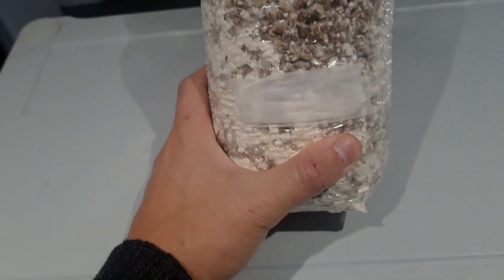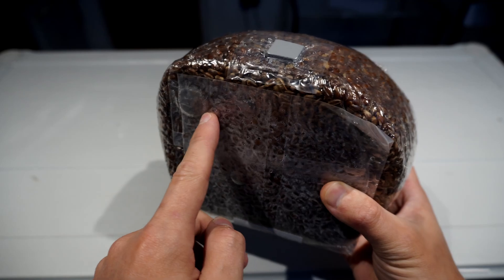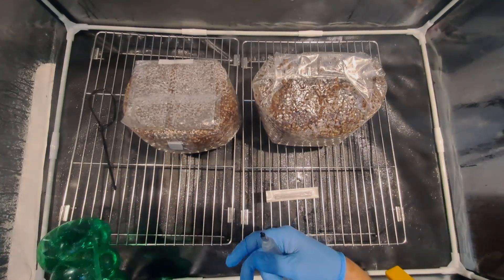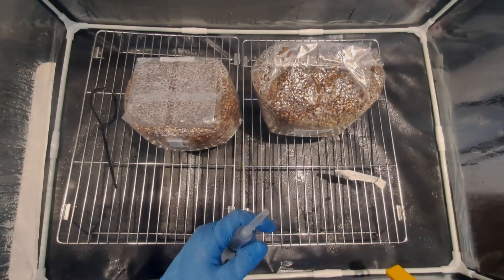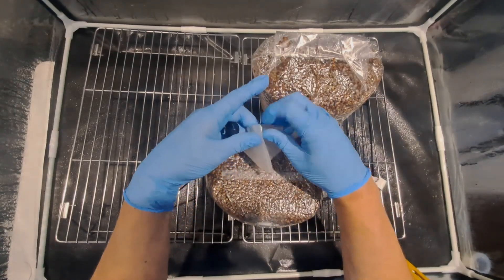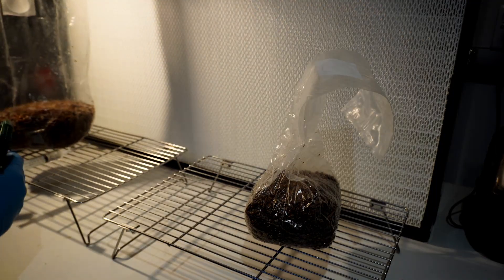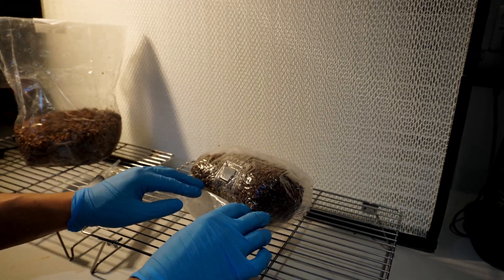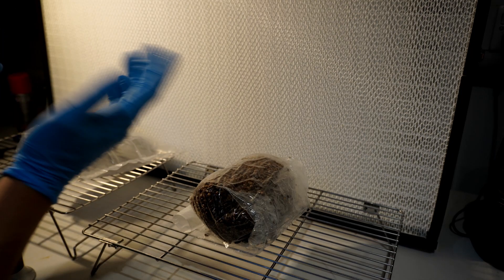How To Inoculate Sterilized Grain Spawn Bags (Still Air Box / FlowHood).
In this video I will cover how to inject grain spawn bags with Liquid culture inside a still air box or flowhood.

Let's accelerate your learning and get you growing plenty of mushrooms!

Shopping for Liquid Culture, Tinctures or Powders?